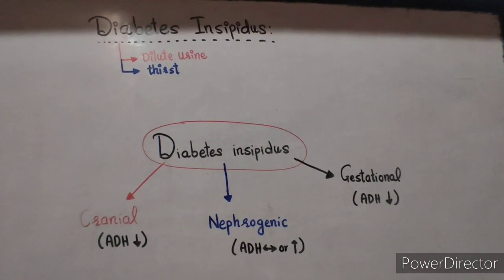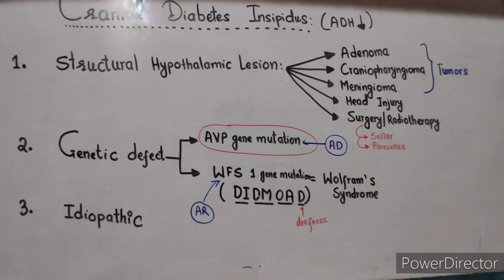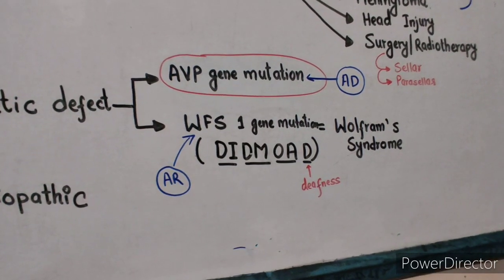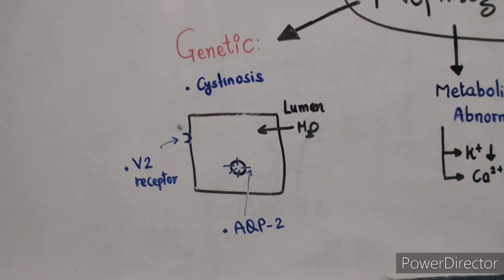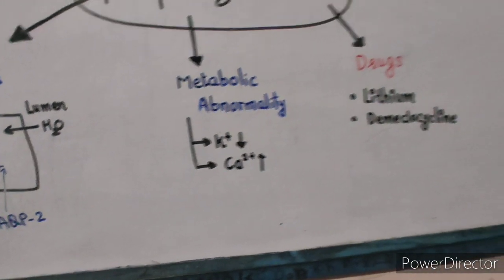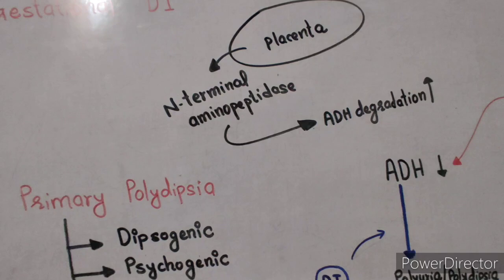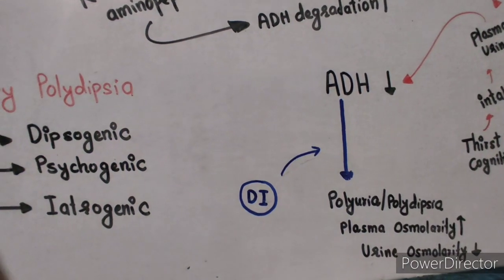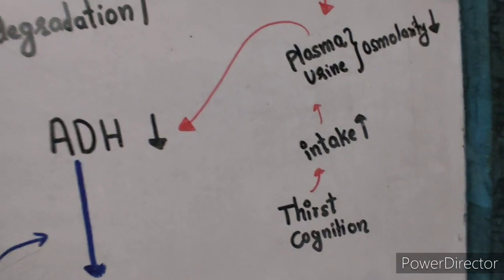Diabetes Insipidus:Types ,causes and Primary polydipsia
Diabetes insipidus is of three types;Cranial,nephrogenic and gestational. Compared to Diabetes insipidus ,In primary polydipsia initially ADH system is normal but later because of abnormal cognition and thirst,there is excessive intake of fluids which causes secondary decrease in ADH,Plasma osmolarity and urine osmolarity.